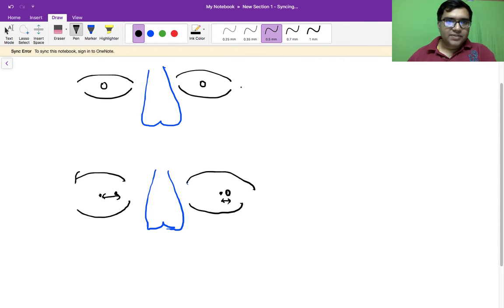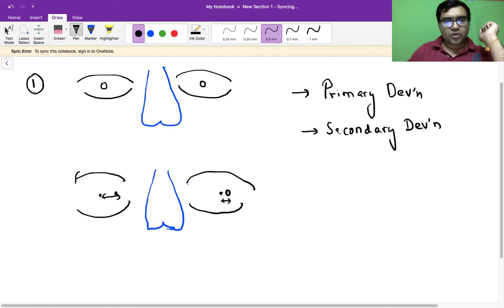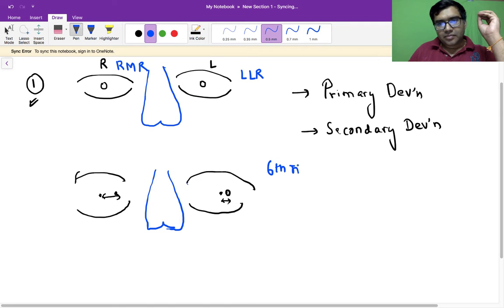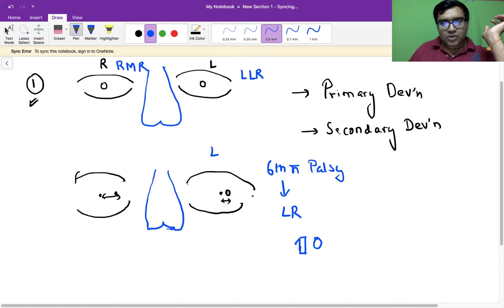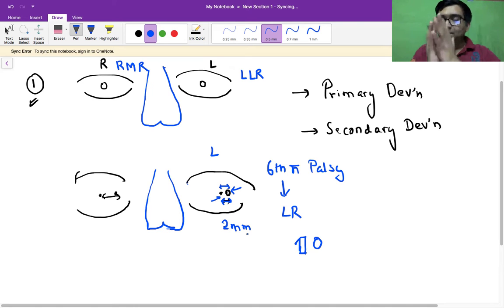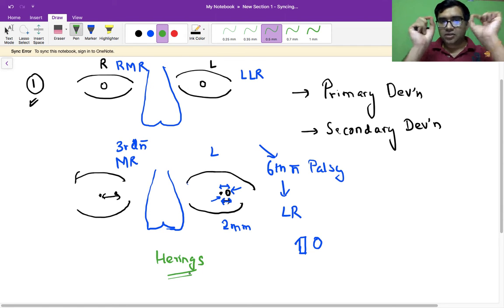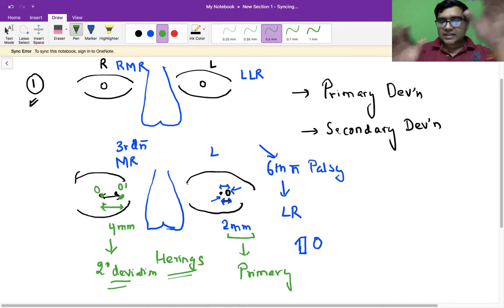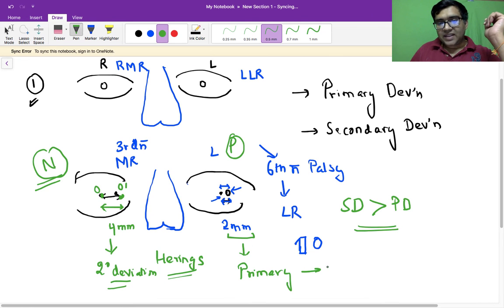Primary Deviation Vs Secondary Deviation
In Paralytic Squint, Secondary Deviation is more than Primary Deviation. This Video would like to give you the concept for that

Dr Vineet Sehgal is mentoring residents/MBBS Students for last 10 years in his unique e learning module with toppers across India being mentored by him
Ophthalmology made Easy module
Get
- Live Learning
- Discussion Groups
- Test Series
- Ophthalmology notes
- Q Bank